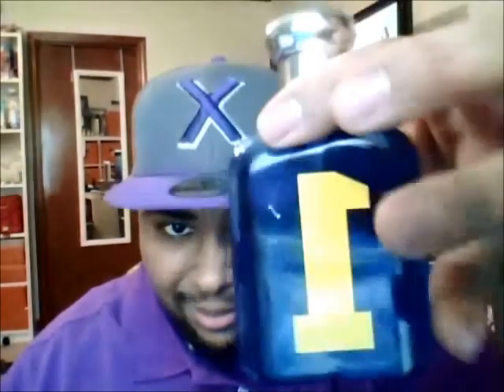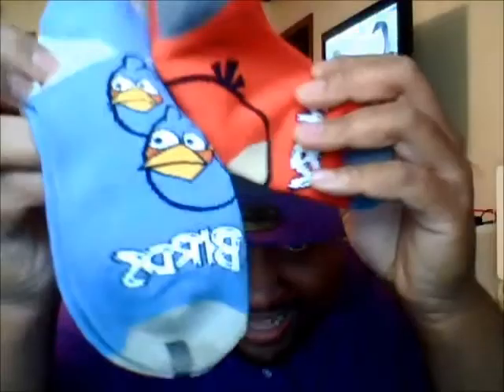Collective Haul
A collective haul of item I accumulated in the month of June.

Polo Big Pony #1

Dolce & Gabanna Light Blue

Bvlgari Aqua pour Homme Marine

Clinique Happy For Men

Armani Code Sport